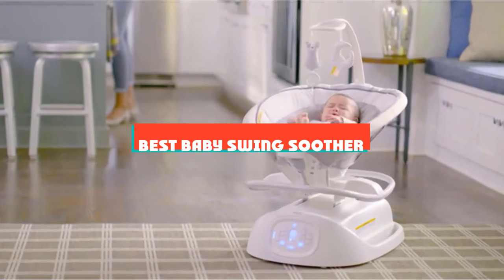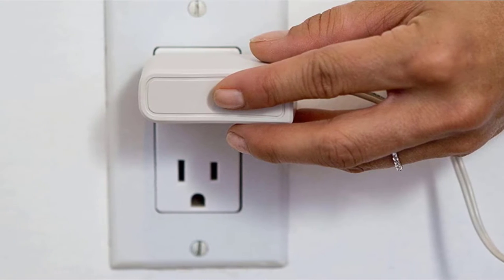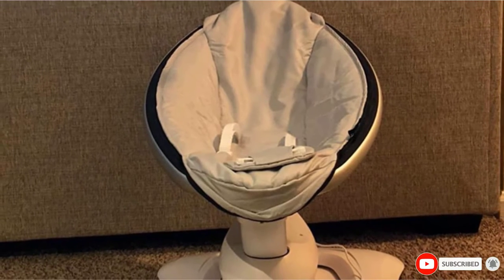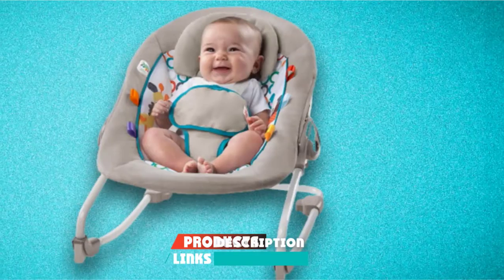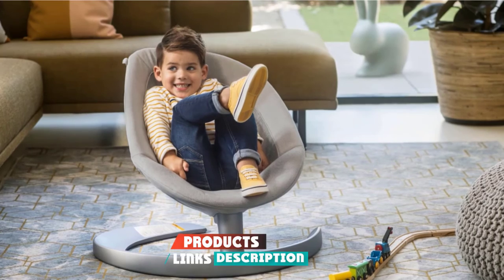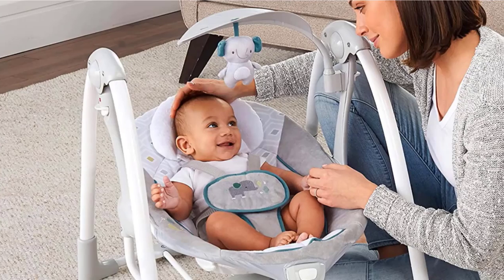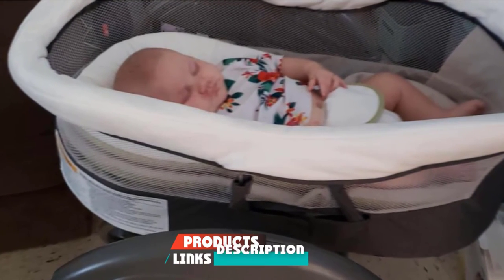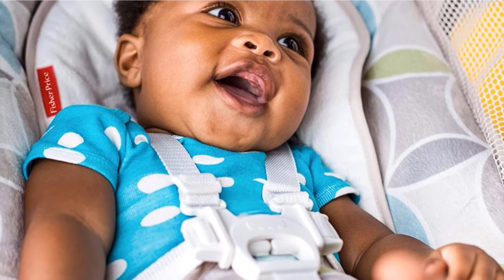Best Baby Swing Soother In 2022 - Top 10 Baby Swing Soothers Review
Links to the Best Baby Swing Soother we listed in today's Baby Swing Soother Review video & Buying Guide:

Top Rated Baby Swing Soother List :

1 . Graco Glider LX Baby Swing
2 . 4moms® mamaRoo 4 Multi-Motion™ Baby Swing
3 . Graco Sense2Soothe Baby Swing
4 . Bright Starts Rock and Swing
5 . 4moms rockaRoo Baby Swing
6 . Nuna LEAF Curv Baby Seat Cinder
7 . Ingenuity ConvertMe Swing-2-Seat Portable Swing
8 . Fisher-Price Moonlight Meadow Swing
9 . Graco DreamGlider Gliding Swing
10 . Fisher-Price Deluxe Take-Along Swing

In this video, we have gathered the Baby Swing Soother for your beloved baby. With all types of consumers in mind, we made this list through extensive research, pricing, quality, durability, brand reputation, and a few other crucial factors. Meaning, you can get the listed products with utmost confidence.